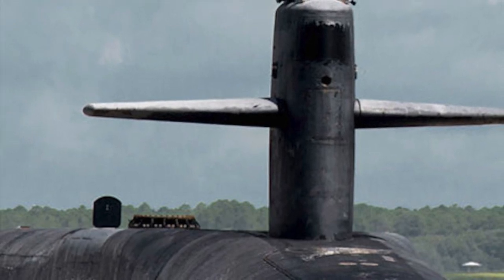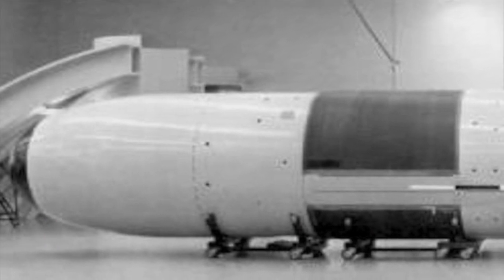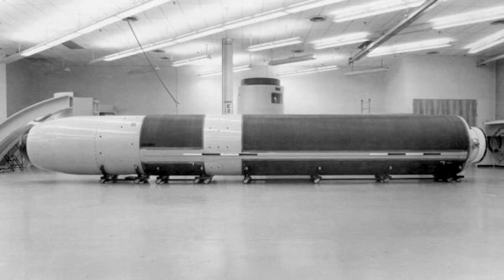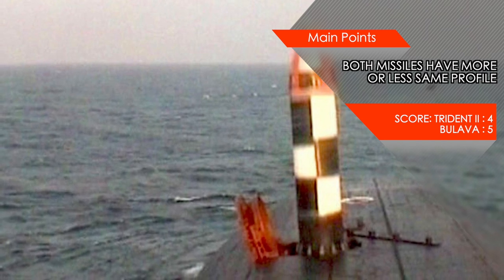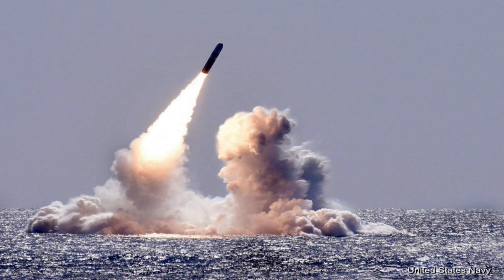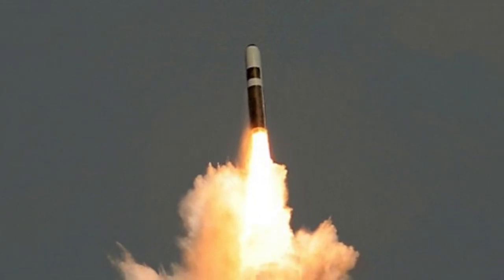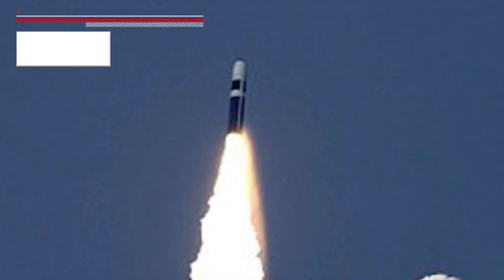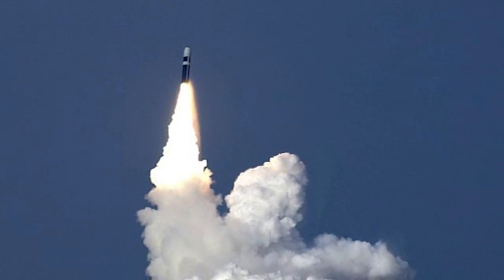AMERICAN TRIDENT II vs RUSSIAN BULAVA SLBM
Ballistic missile submarines carrying Submarine Launched Ballistic Missile (SLBM) are the most important part of a nuclear triad since they can roam in the depths of vast ocean undetected.

Hence, they can’t be taken out by ‘first strike’ and can retaliate against enemy with SLBMs.

The importance of SLBM can be gauged by the fact that the 14 Ohio class submarines together carry approximately 50% of the total U.S active inventory of strategic thermonuclear warheads.

SLBM technology is hard to engineer and hence very few nations have deployed them operationally.

In this video, Defense Updates compares American Trident II and Russian Bulava  SLBM.

BACKGROUND MUSIC

IMAGES USED